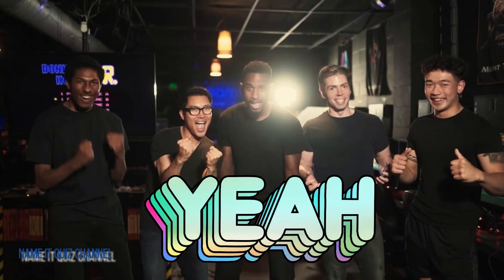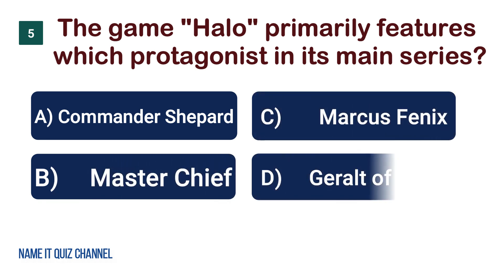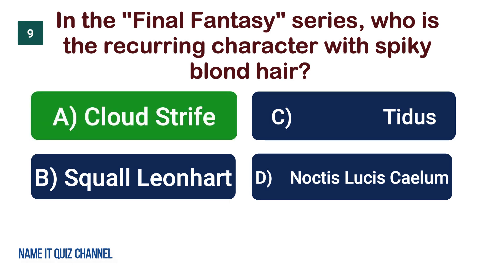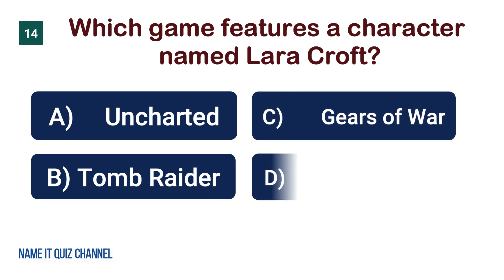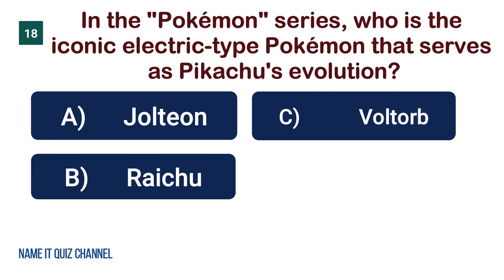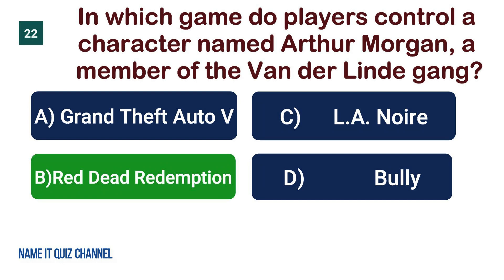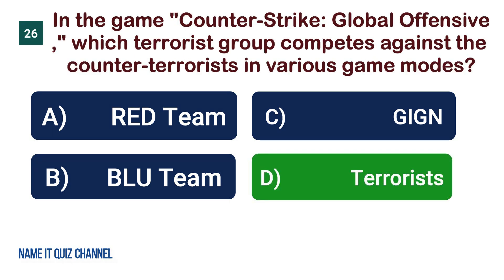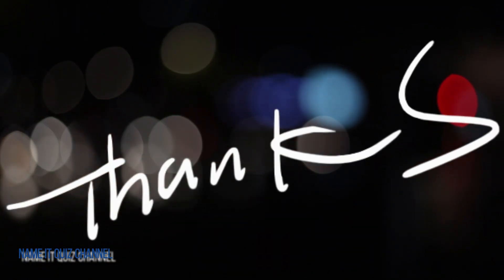GUESS THE NAME OF POPULAR VIDEO GAMES